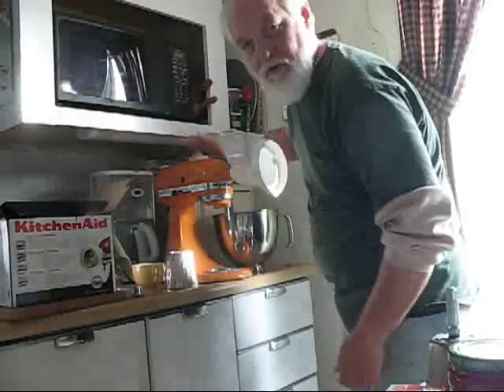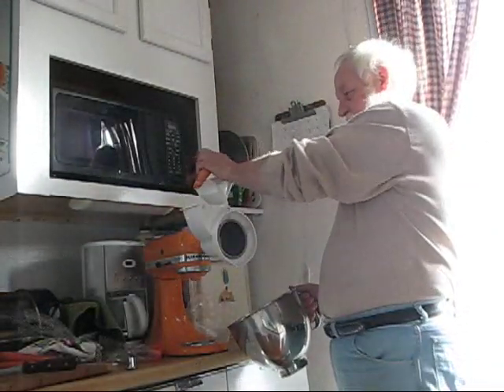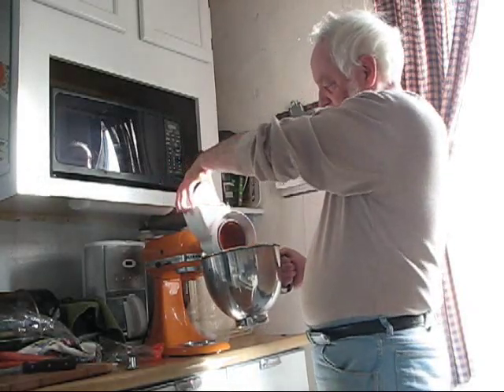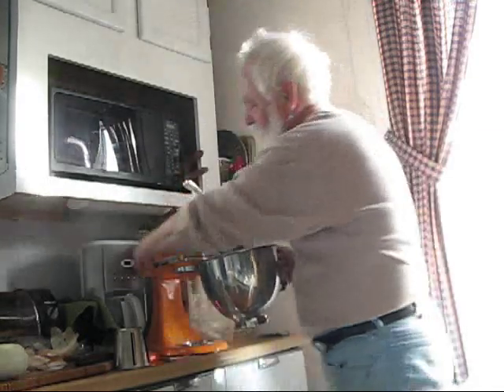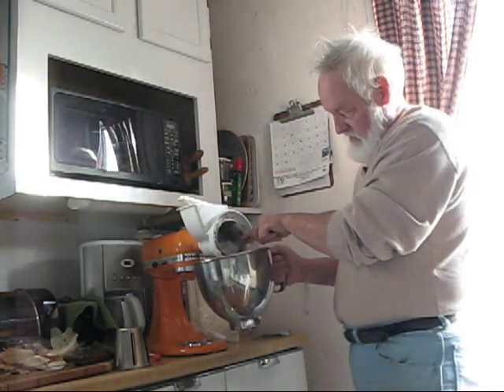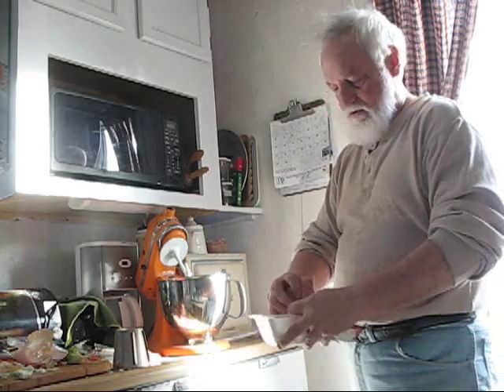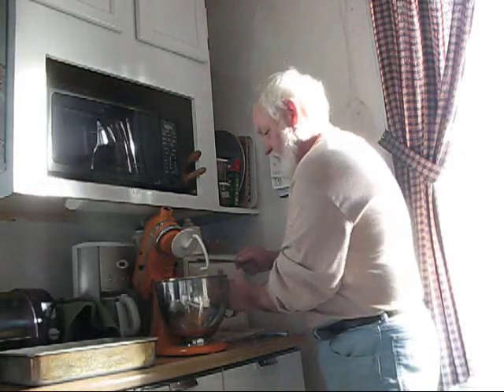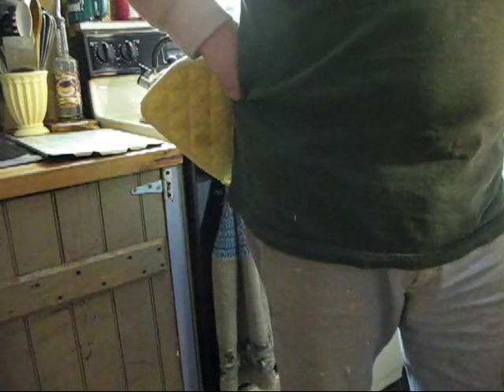Meatloaf a recipe for real men with machinery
Meat Loaf. It just sounds like a man thing don't it..